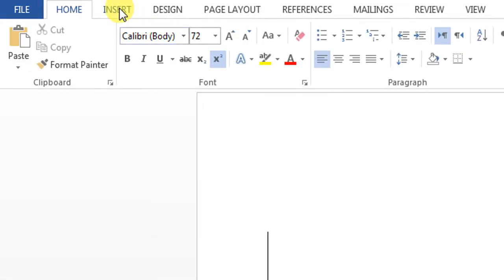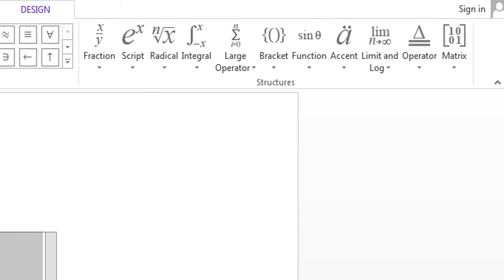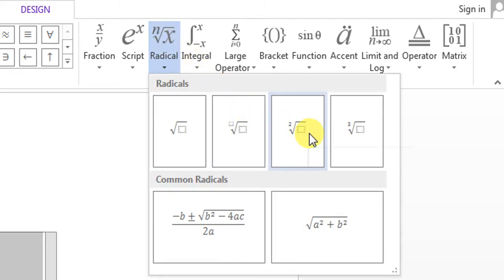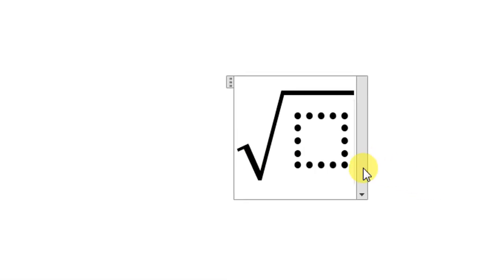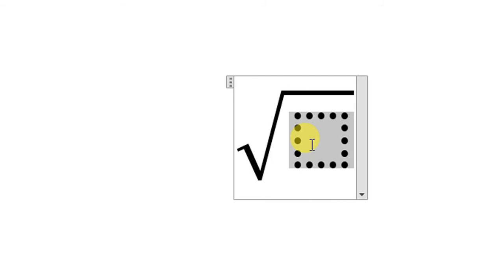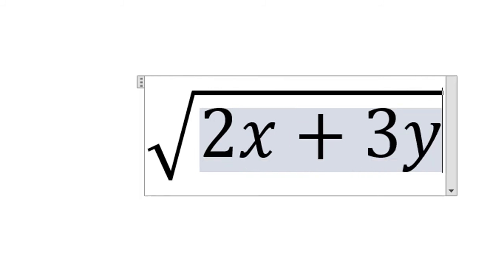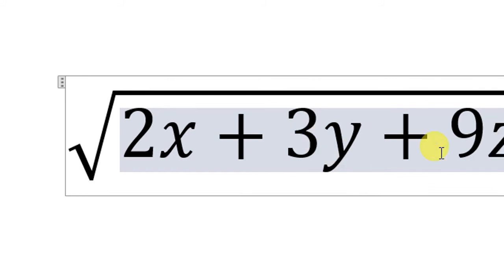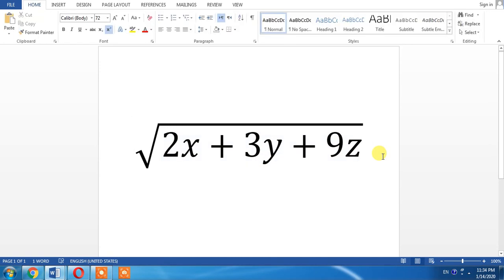How To Write Extended square Root in Word | Type Extended Square Root in Microsoft Word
How To Write Extended Root in Word In Microsoft Word learn
How to write Extended root in Microsoft Word 2013, 2010, 2007, 2016, 2003, 365, This tutorial of typing Extended root in MS Word is very easy to understand tutorial. This is a fresh MS Word Tutorial Series in 2020